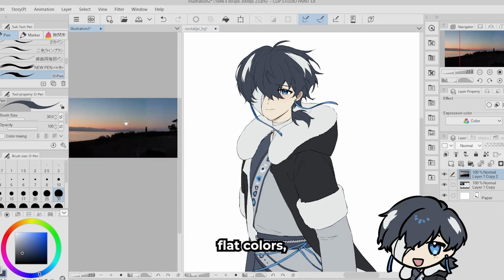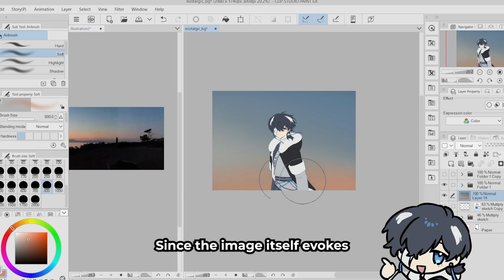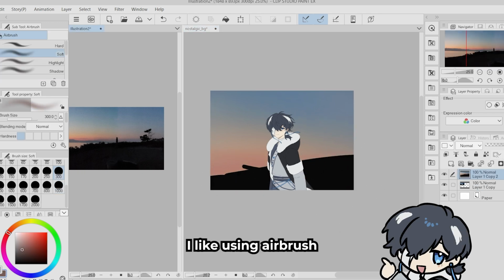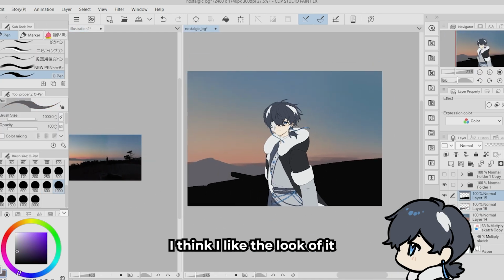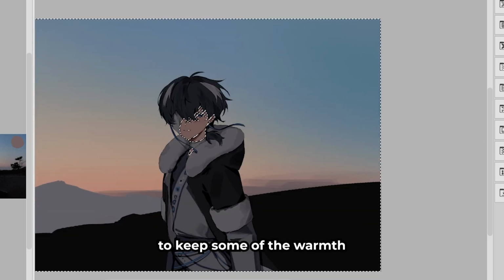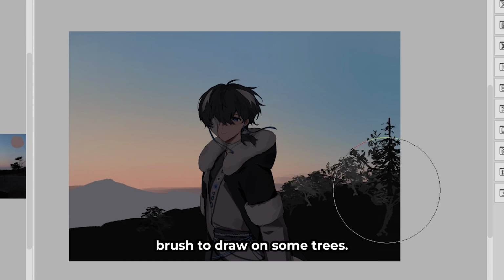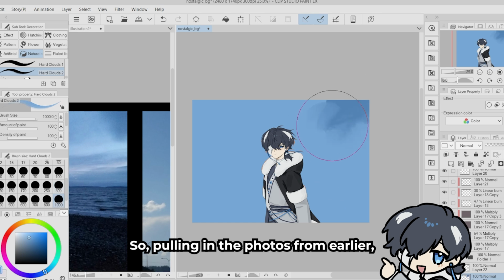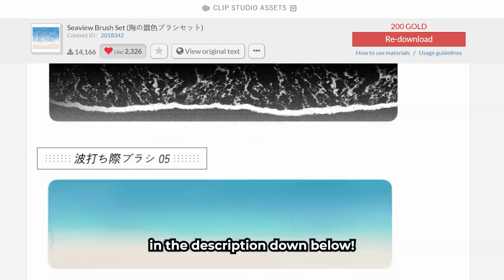Draw Nostalgic Scenery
For today, let's talk about how to use colors, filters, and more to get a nostalgic vibe for your illustration with 2 scene demos!

00:00 Intro
00:40 Sunset Scene
04:20 Night Scene
05:41 Outro

CREDITS
Art, photos, SFX & editing by Oyun Orka